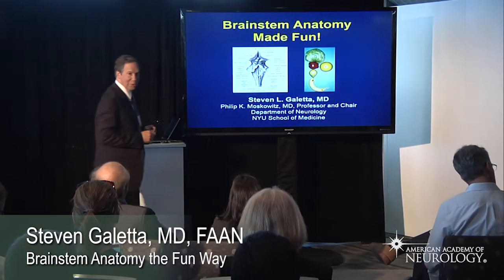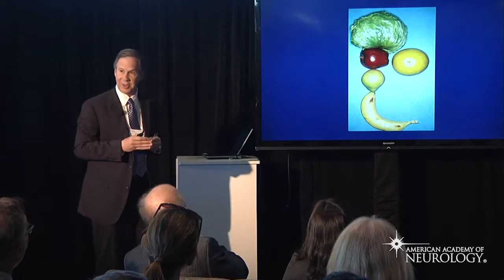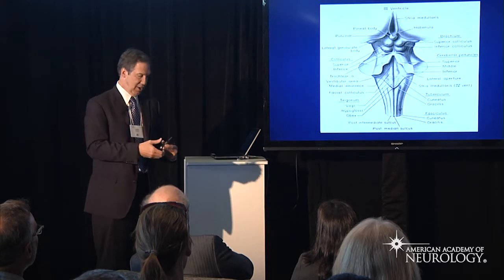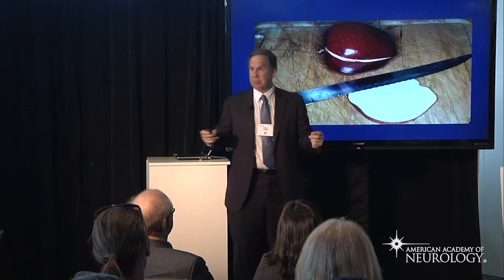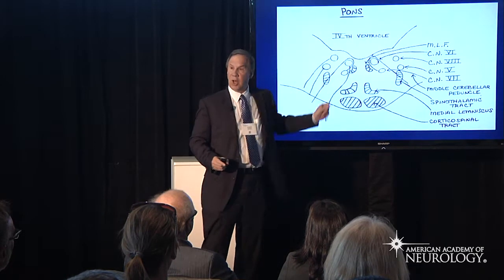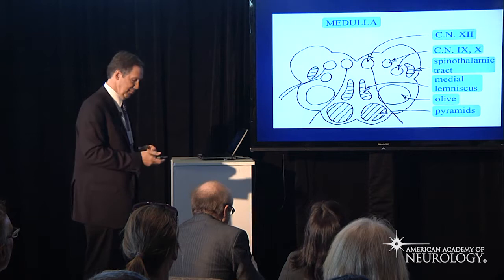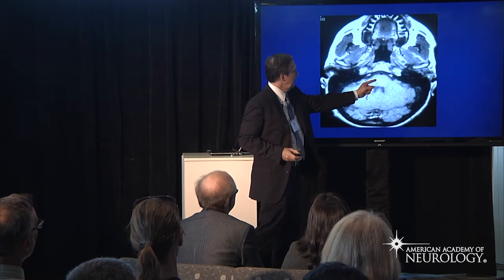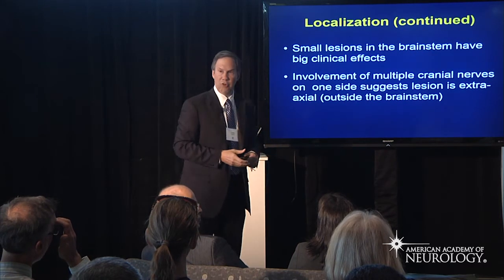Brainstem Anatomy the Fun Way - American Academy of Neurology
This presentation was a part of the HeadTalks stage at the 2016 AAN Annual Meeting in Vancouver, BA presented by Steven Galetta MD, FAAN on April 20, 2016.